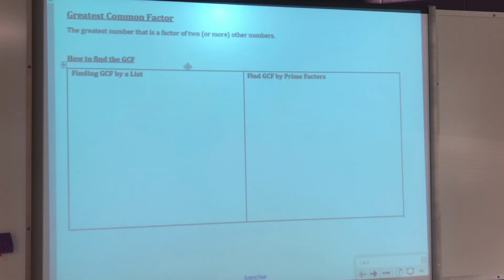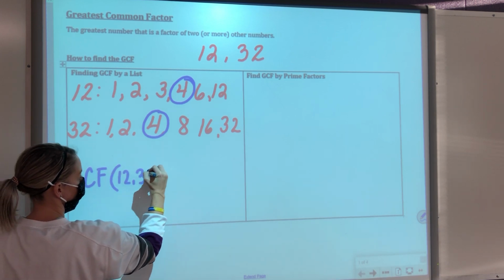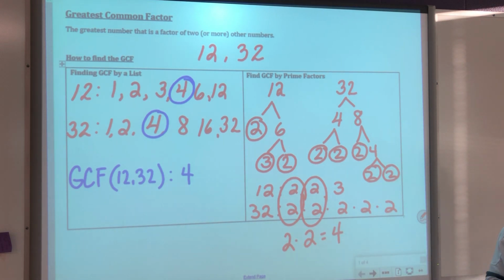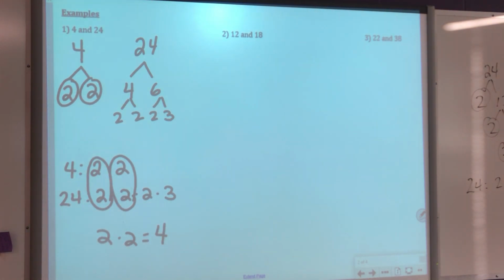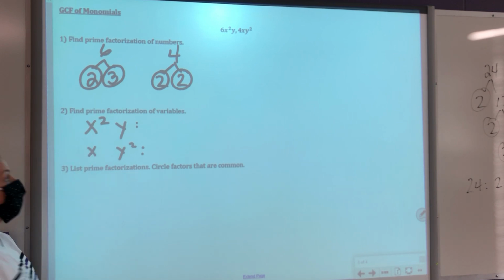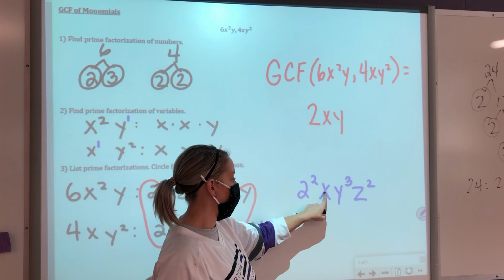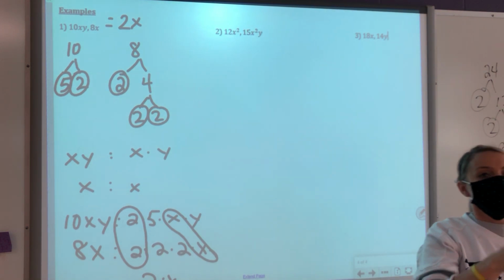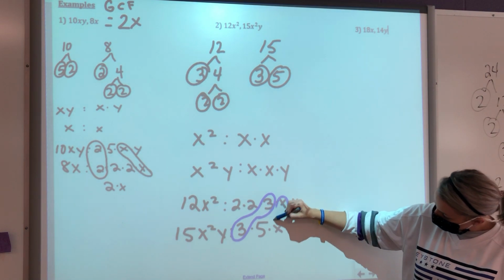GCF of Numbers and Monomials